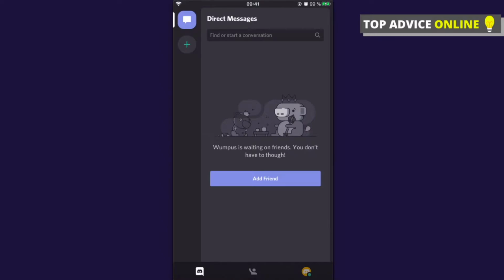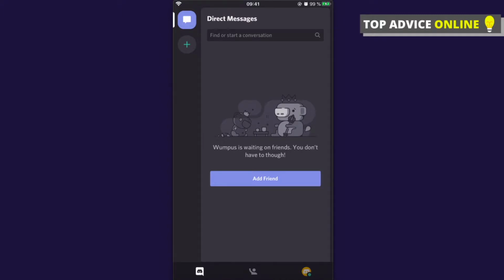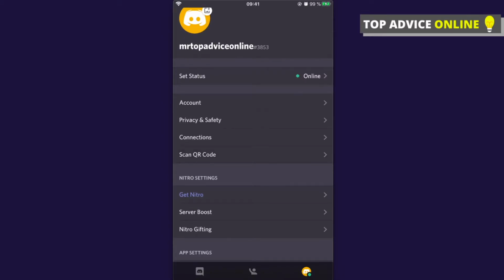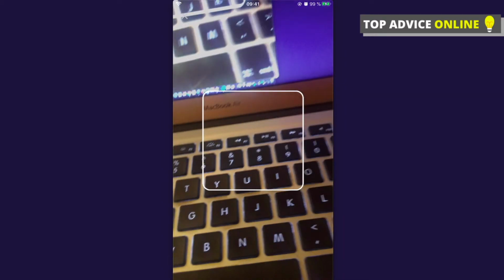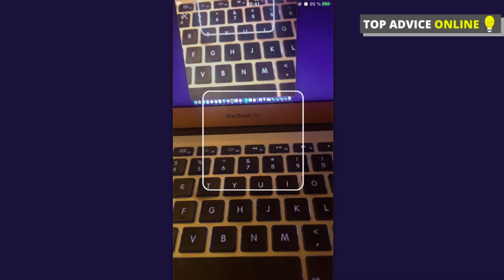How To Log In Into Discord With QR Code (SUPER EASY)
In this video I will show you how to log in into discord with QR code! It's super easy and it will take few secs to do so!